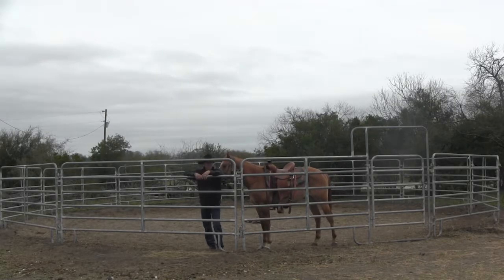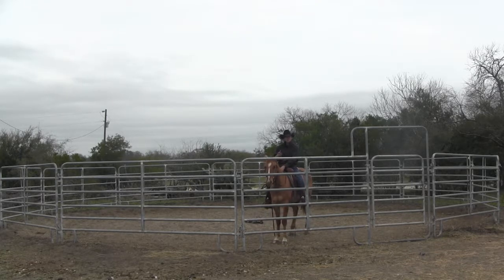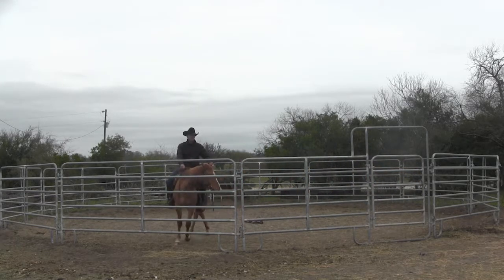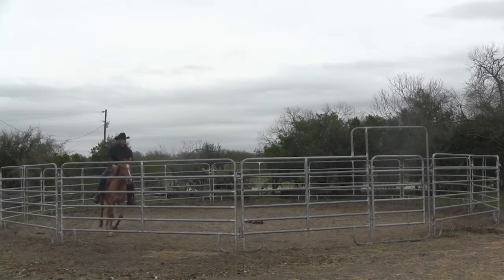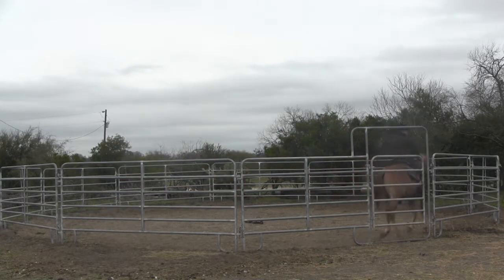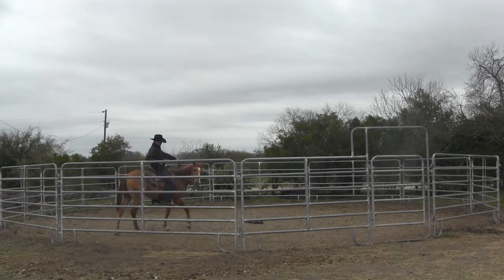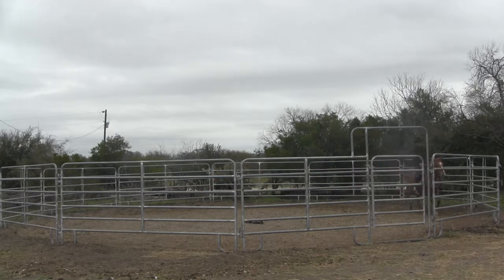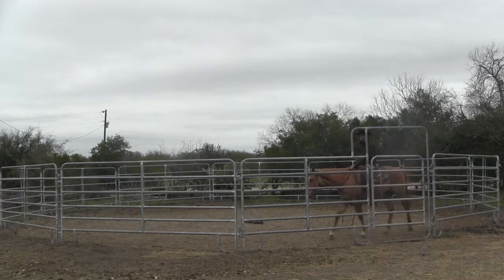Horse Training: Third ride on 'Moons First Quail'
This is the 3rd ride on the 2-year-old colt Moons First Quail. This colt is by the AQHA Reserve World Champion stallion, Quails Yellow Berry, owned by Morgan O'Brien.

We recorded this video as part of a daily series during February 2018 in an effort to demonstrate a colts progress from an unstarted colt coming out of the pasture to being a started horse with 1 months training.

This is Day 9. This is only the 3rd time the colt has been ridden and I'm excited about how gentle he is and how well he is taking everything. If you're interested in seeing the entire series, please visit Facebook.com/flyingocowhorses and search for 28DaysFlyingO